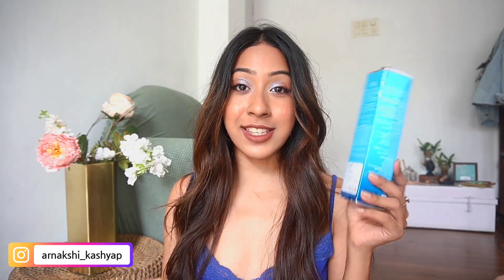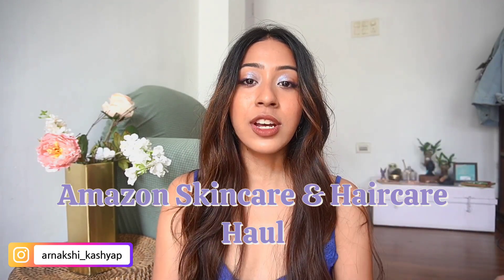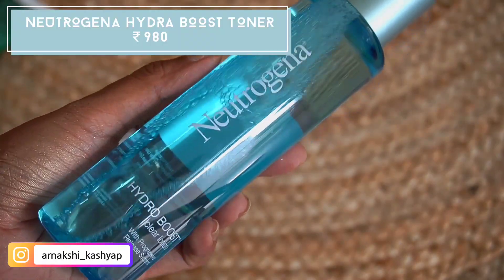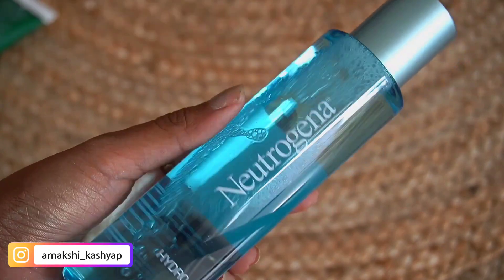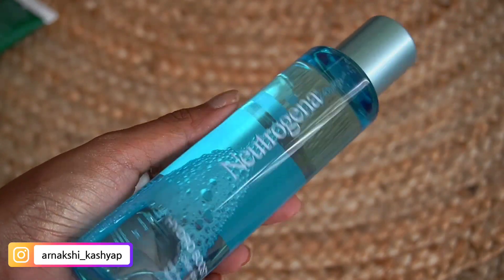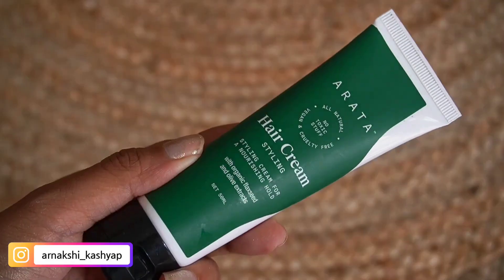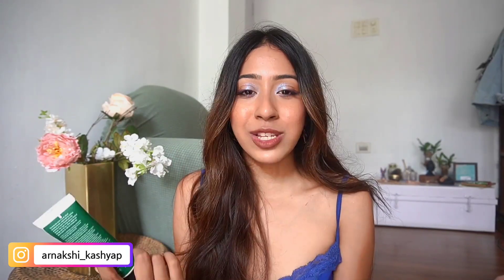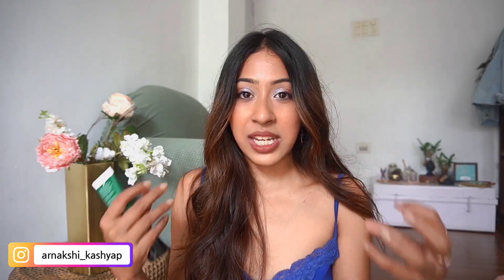New Skincare + Haircare Amazon Haul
Products Mentioned

Neutrogena Hydra Boost Toner

Episoft Sunscreen 30spf

Plum Deodrizing Pit Cream

Bhu Botanicals Face mask

Arata Hair Cream

Argan Oil

Reequil underarm cream